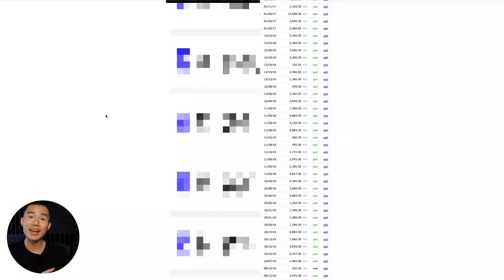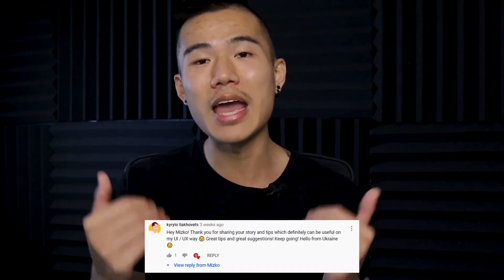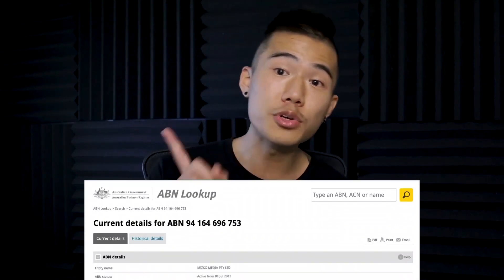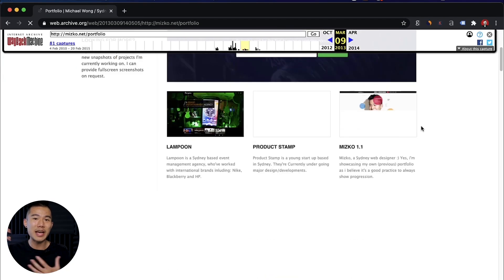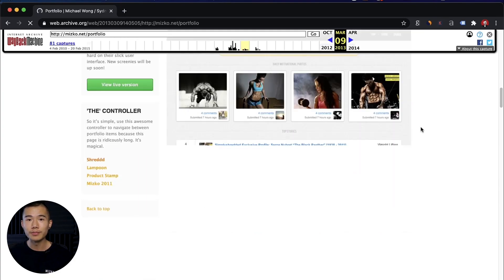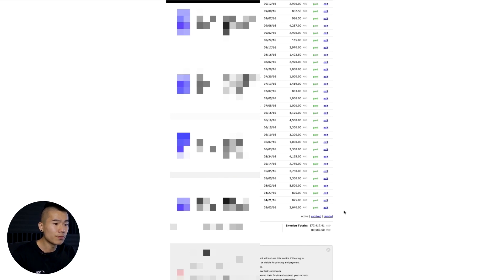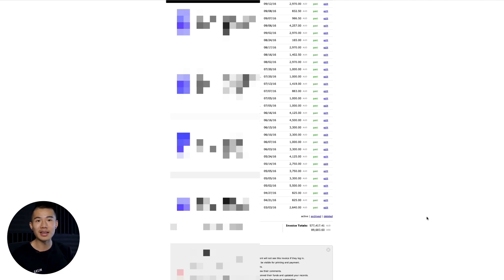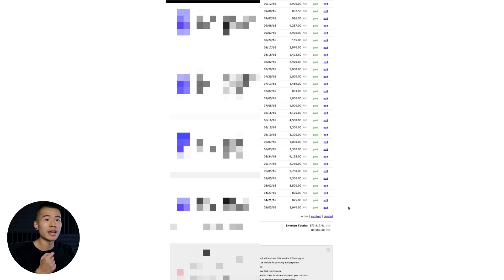How I Made $226,000 in My First Year of Freelancing - Part 2